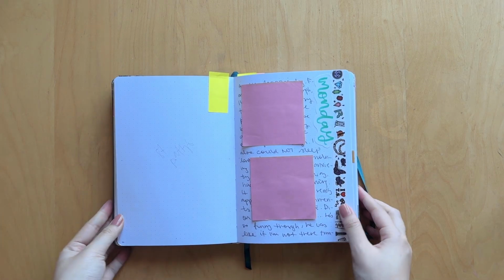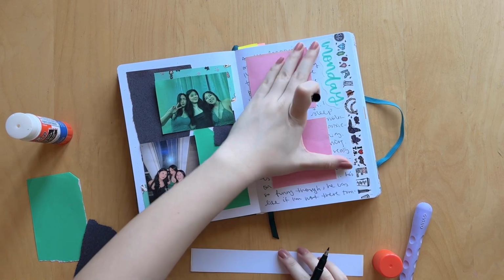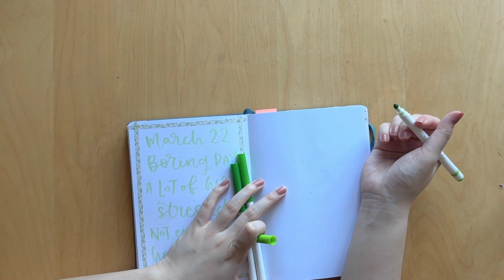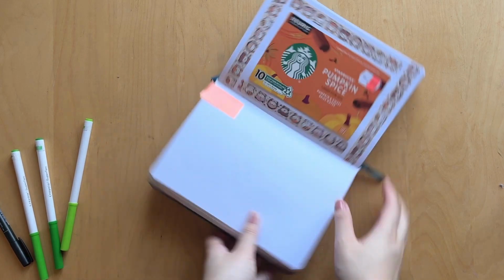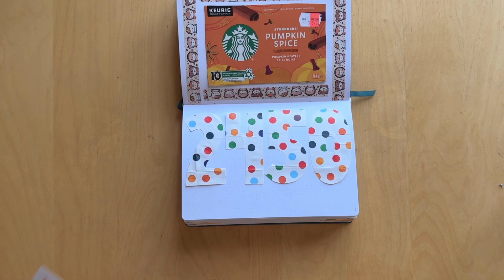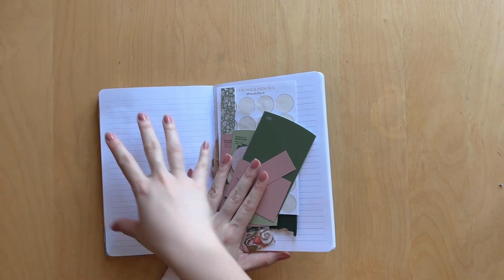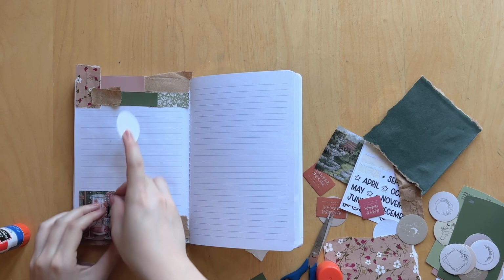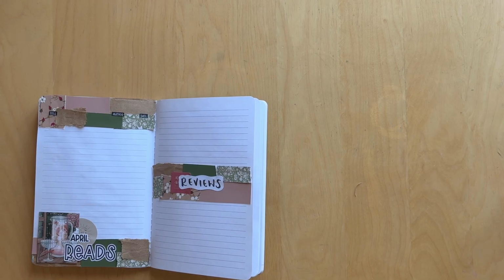too many journals, too little time!! | journal catch up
caption inspo from @CateVanLuven bc it's just too real LOL